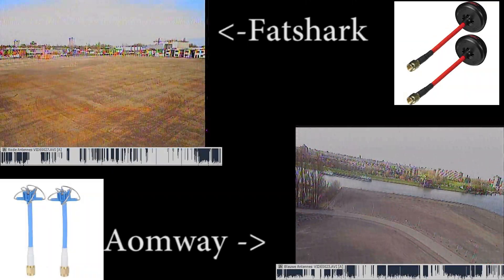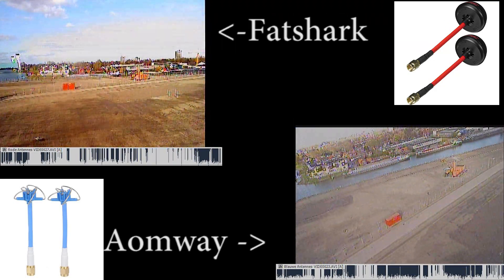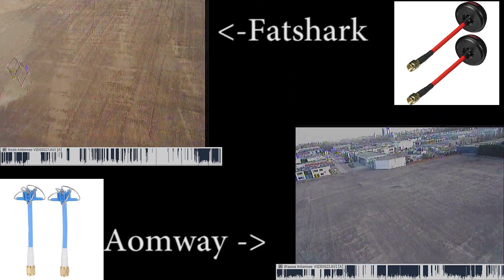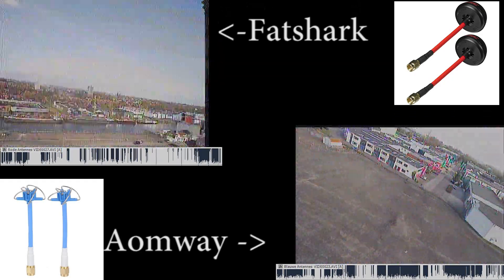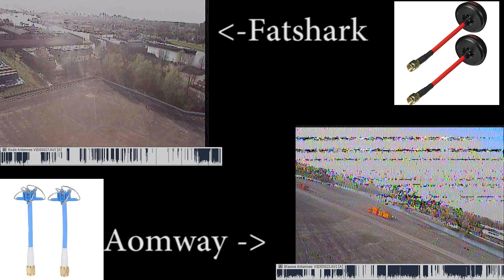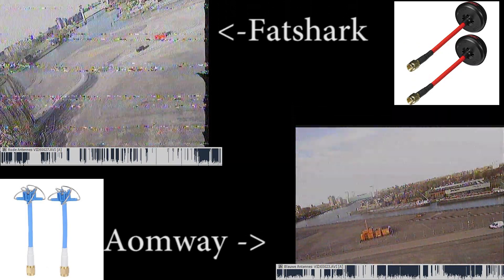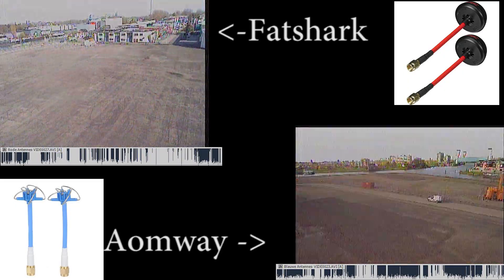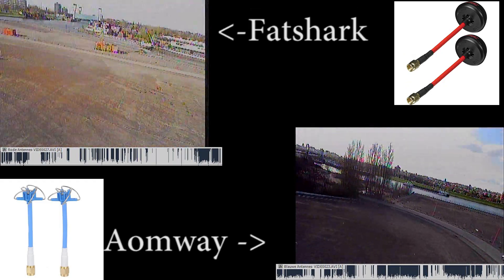Comparison Fatshark and Aomway circular polarized antenna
This is a comparison between the Fatshark circular polarized antenna and circular polarized antenna from Aomway.
Both are RHCP.
In my opinion there is not much differents.
But just look at the video and make up you own mind ;-)
Both are 5.8Ghz

Please note the TX is not really good quality one (in normally use ImmersionRC 600mW) but it should not make much difference in this comparison.

Fatshark Antenna's:

Aomway antenna's